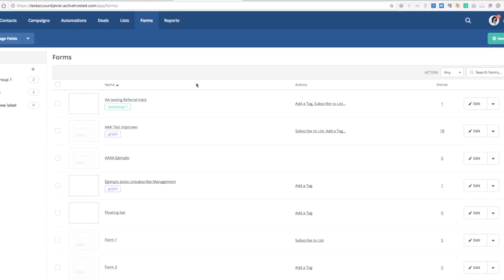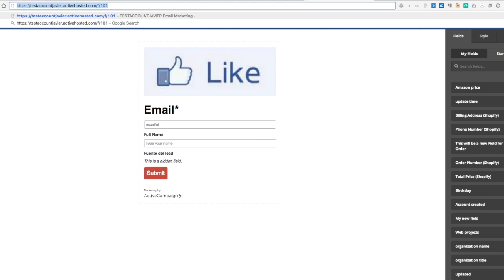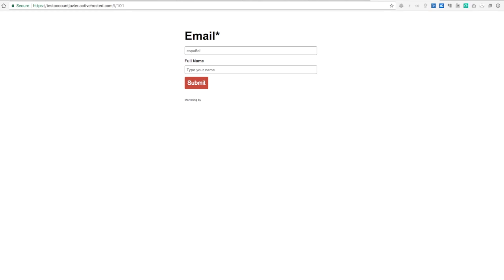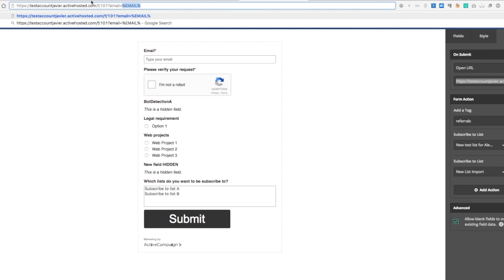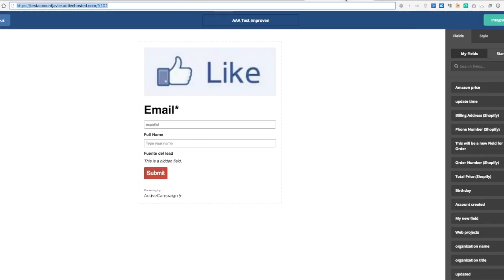How to create multi-page form using active campaign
How to create multi-page form using active campaign email marketing campaign.